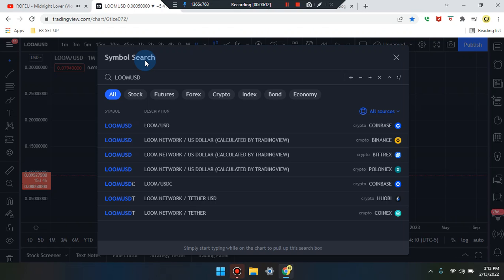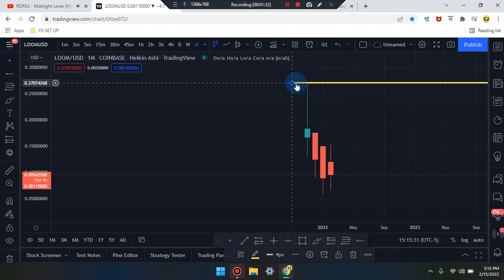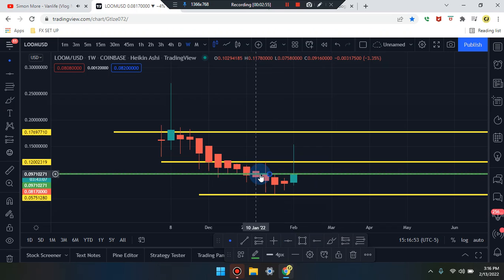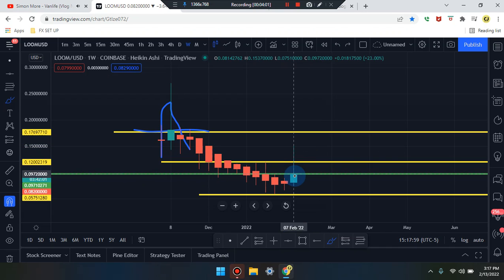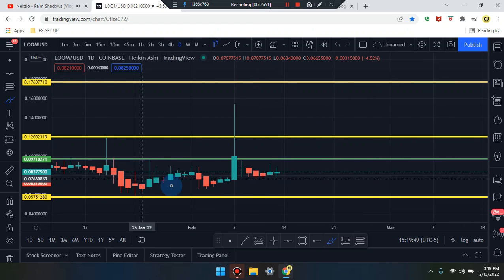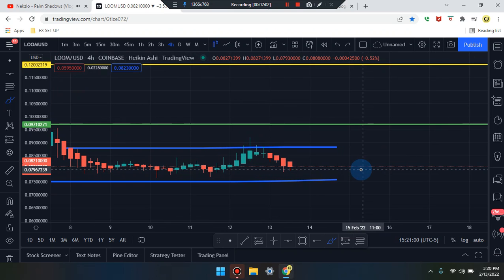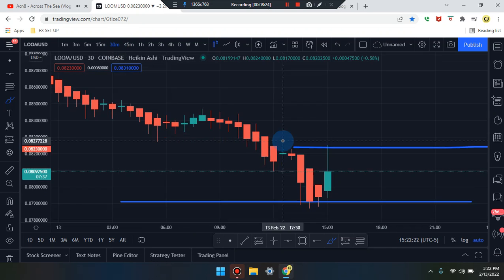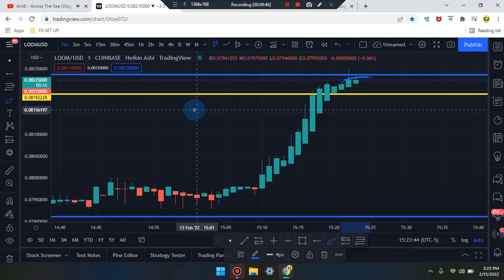Cam Jones FX DAILY ANALYSIS 239 (LOOM/USD)(CRYTO)(LOOM.NETWORK)